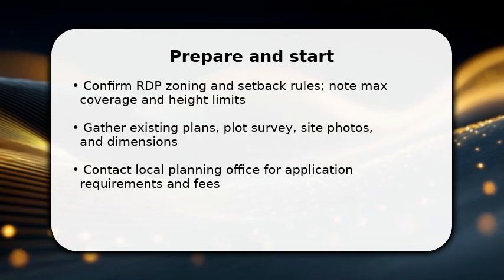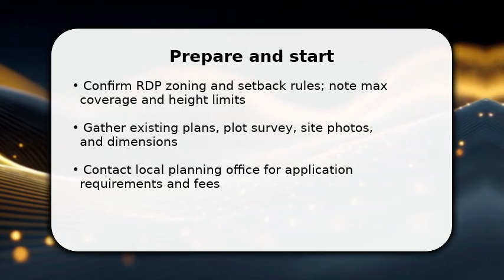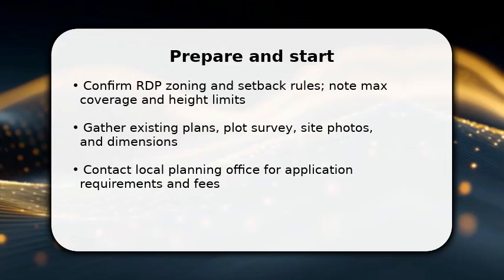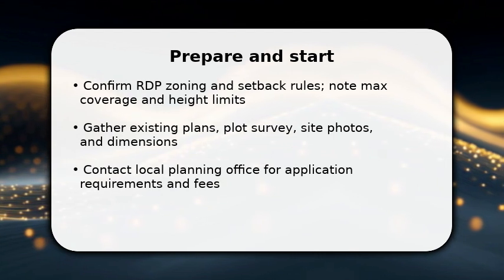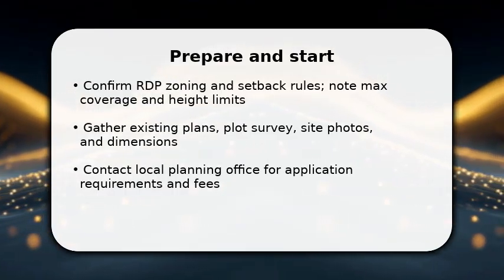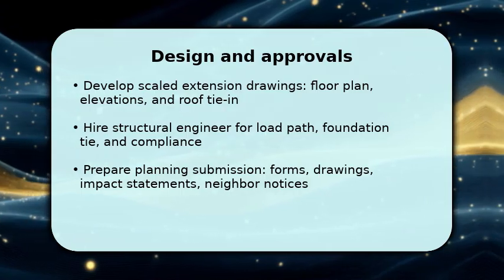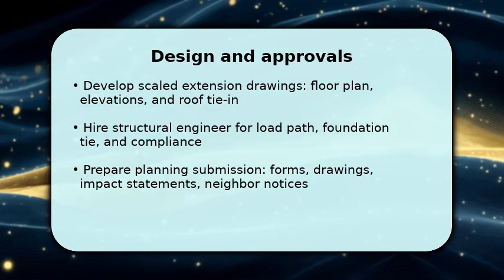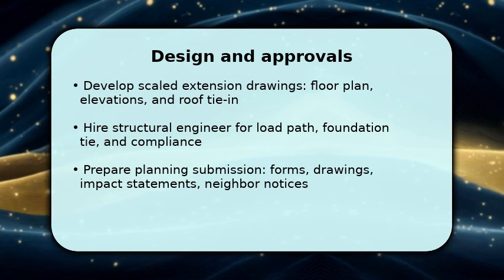How to Extend Rdp House Plan - Step by Step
Discover the art of extending your RDP house plan through a detailed guide. This video tutorial walks you step bythy way to add space and customize your home design, ensuring every addition is both functional and stylish.